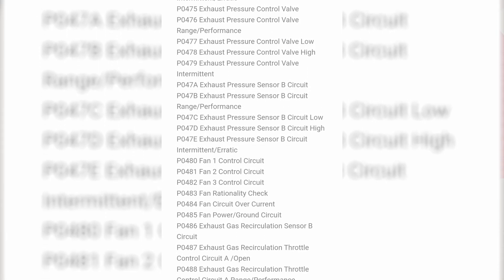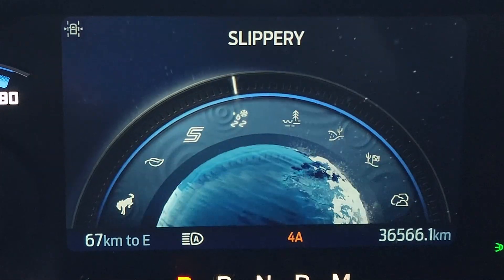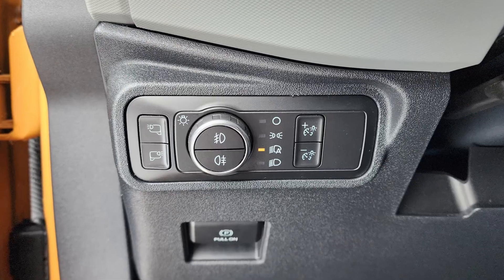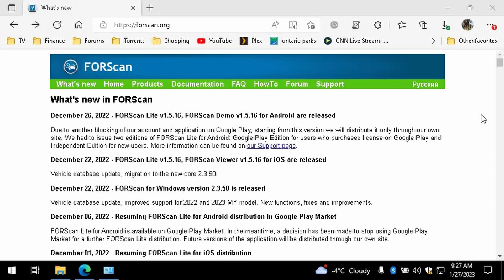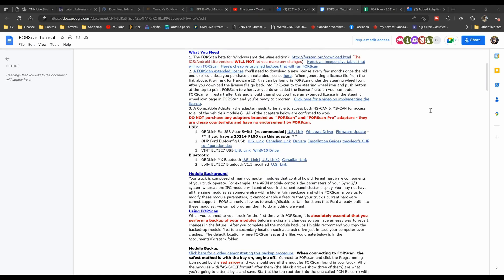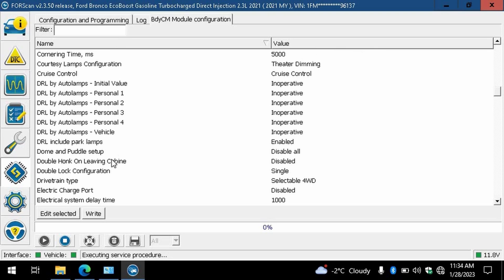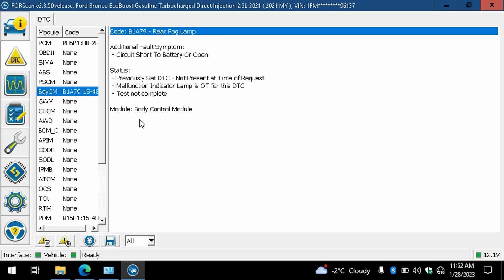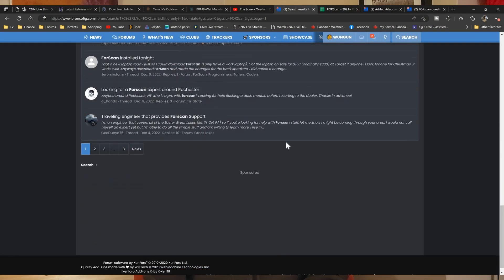The ForScan OBD2 Tutorial: Best Bronco Mod, FREE!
THE best Bronco mod, free! The ForScan OBD2 software and app has got to be the best mod for your money, hands down.
I wanted to put together enough information in the video so that you felt comfortable enough tackling the whole vehicle module editing and configuring.
It's a bit of a learning curve, and can be a little intimidating to the uninitiated.
But making these kinda changes to your Bronco is well worth the challenge!

If you can bare to sit through my most dull and boring video yet, for sure you'll learn something 😂

Below you'll find some links for support, the ForScan website and adapter purchase links if you don't already have one.

Bronco Forscan Google Doc

00:00 Introduction
00:54 ForScan...what is it?
01:30 Service Example
02:07 What is OBD2?
03:28 Controller Area Network
04:47 ForScan, not just a code reader
05:06 Accessing and editing modules
05:40 Back it up!!
06:18 Mod examples
08:03 F150 similarity?
08:45 Cell App and Laptop
10:59 The software
12:06 Connecting to the Bronco
12:36 Backing up
13:36 Plain English Mods
14:35 Hex Editing
15:59 Diagnostic Trouble Codes
16:55 Phone App
17:27 HVAC self-test example
18:18 Wrap-up